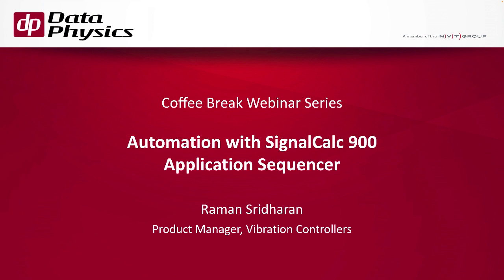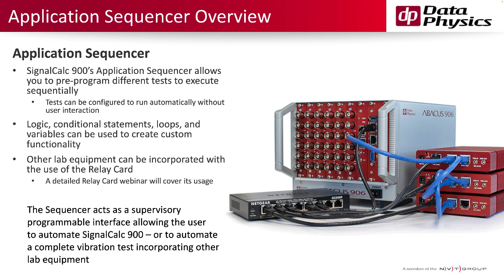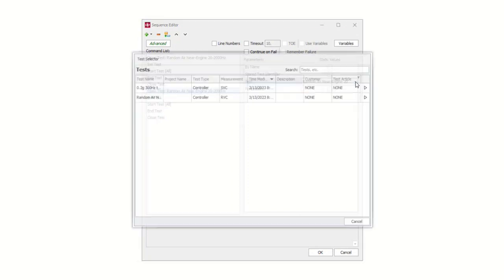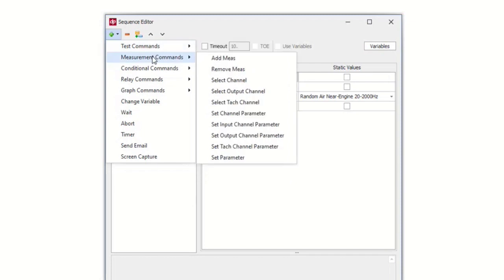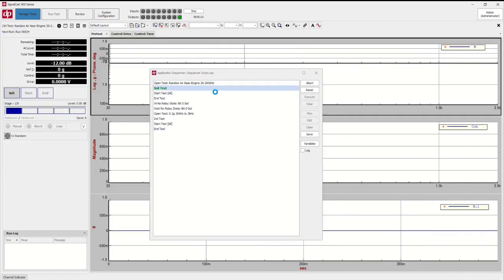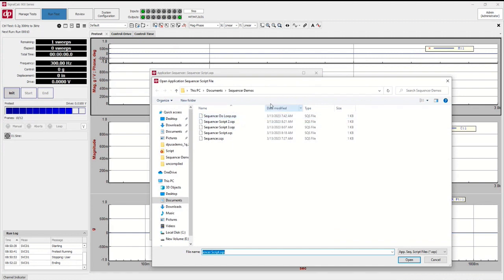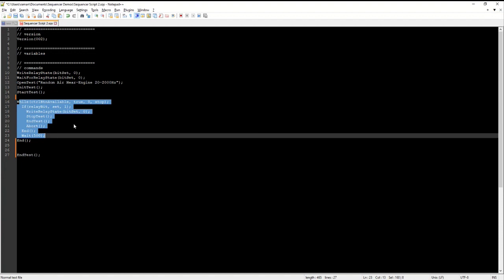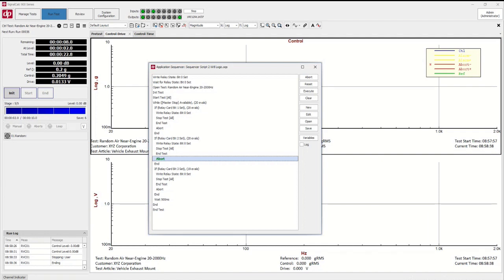Automation with the SignalCalc 900 Application Sequencer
Webinar Agenda

1. Application Sequencer Overview

2. Application Sequencer GUI

3. Application Sequencer Scripting

Application Sequencer Overview

• SignalCalc 900’s Application Sequencer allows you to pre-program different tests to execute sequentially

• Tests can be configured to run automatically without user interaction

• Logic, conditional statements, loops, and variables can be used to create custom functionality

• Other lab equipment can be incorporated with the use of the Relay Card

• A detailed Relay Card webinar will cover its usage

Application Sequencer Scripting

• SignalCalc 900’s Application Sequencer files are saved as text-editable scripts

• This allows rapid development of new scripts and complex logic in a text editor

• Sequencer scripting logic can quickly be implemented to have the sequencer control all equipment involved in a test, monitor all statuses, and act as a supervisory controller for (e.g.) a thermal chamber, an altitude chamber, the vibration controller, and any other systems involved in the test, and the vibration controller